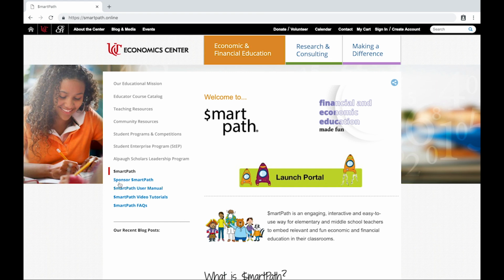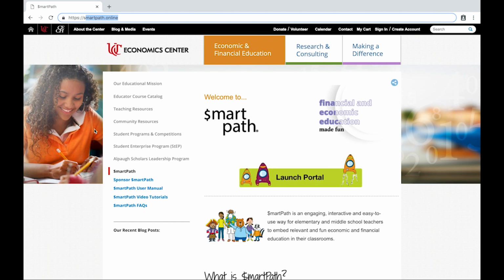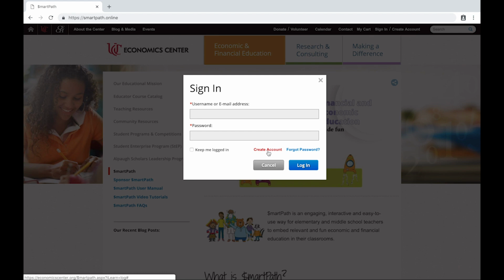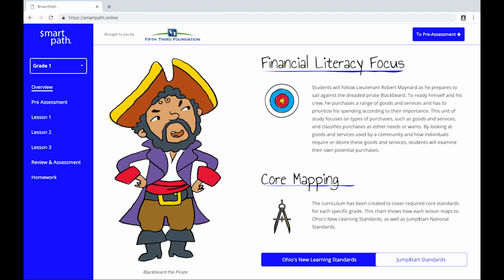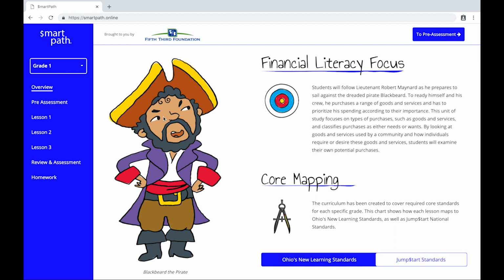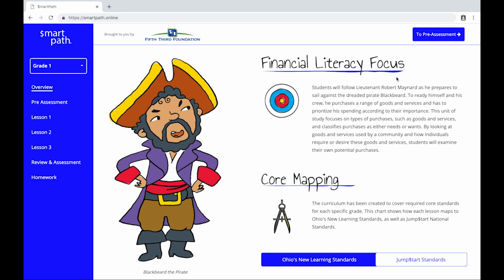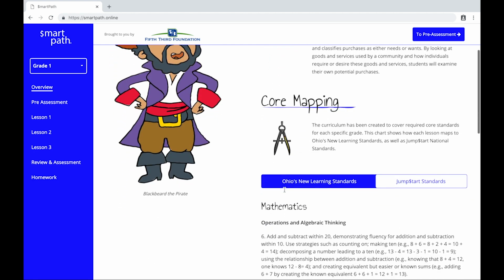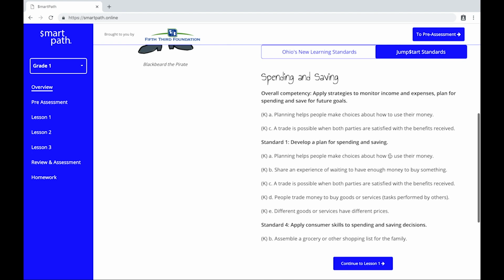$martpath tutorial #1 How to Get Started!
Watch this video to learn how to log in or sign up to the $martPath platform on smartpathlearning.com, and to learn basic functionality within the $martPath user interface.